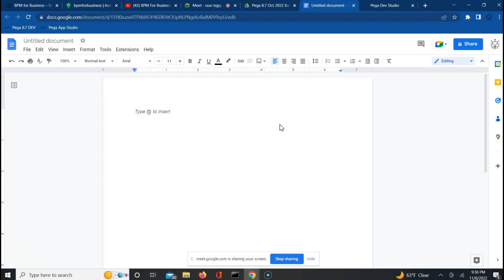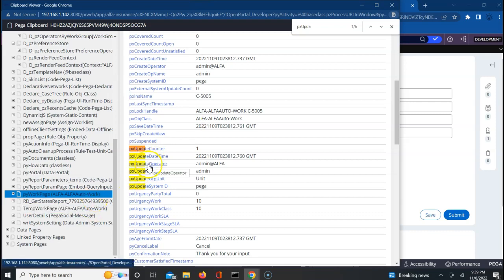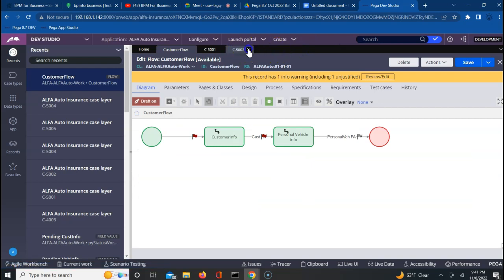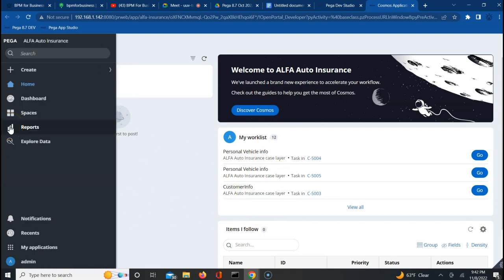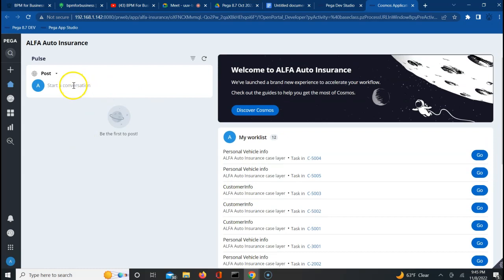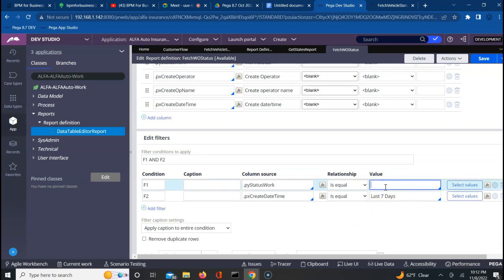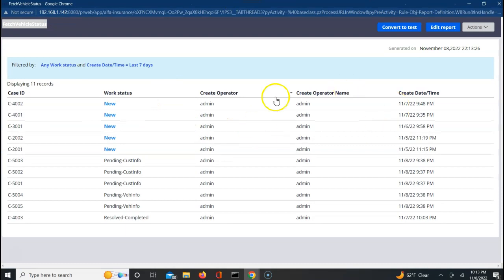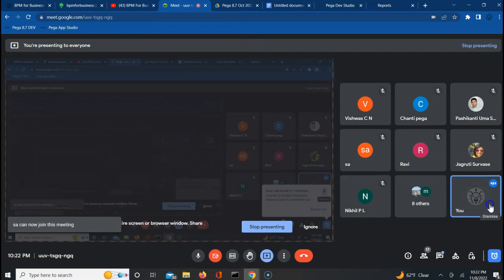Pega 8.7 | Parameters & Conditions in Reports | Day 19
In this Parameters & Conditions in Reports Tutorial I explain
- how the Parameters and conditions can be used in Report definitions.
- how are they created and why are they needed in Pega applications ?

Pega version 8.7 Full tutorials for Beginners | Pega Hands-on course with practical demos.

💙 Become a Pega Developer without computer or programming background.